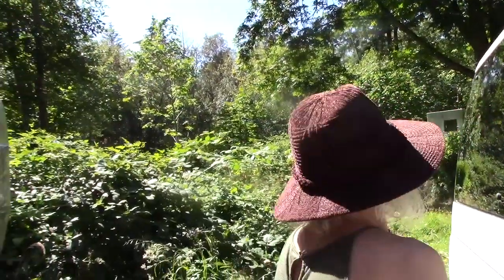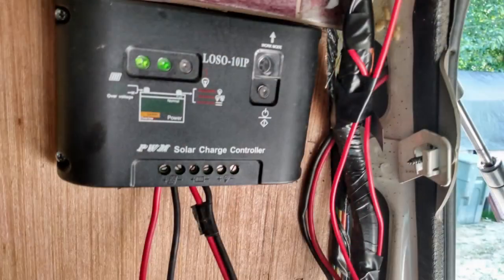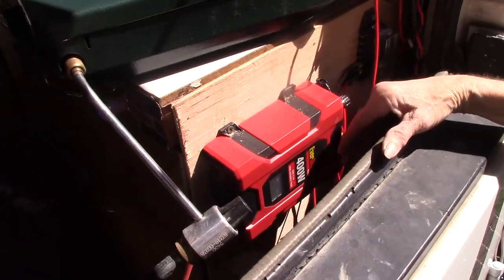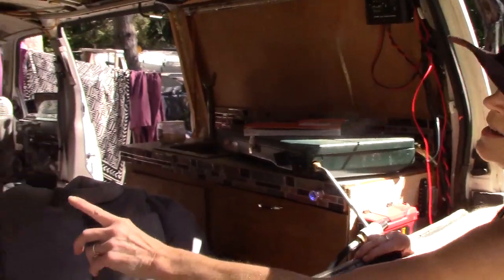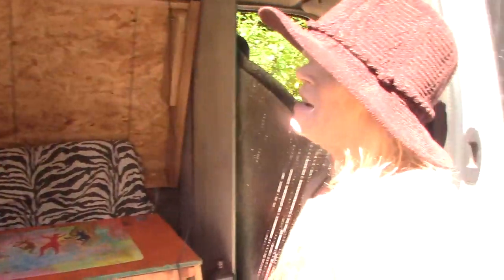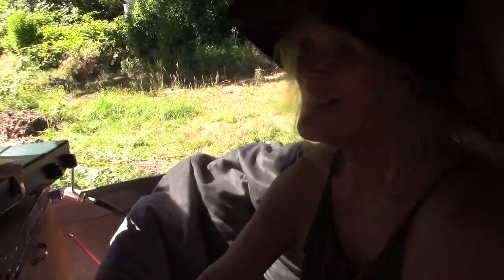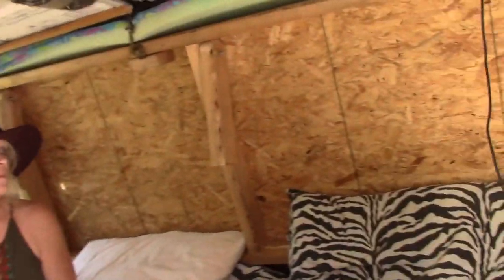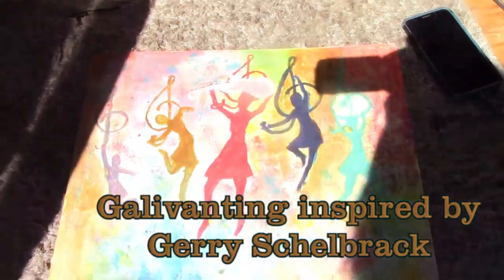The Suzanne Carr Show - Hippy artist in a cool van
Artist Suzanne Carr has fixed up a van that takes her on her arty adventures. This '99 Astro Van has been lovingly refurbished into a livable lovable space for her. The surprising part? She did all the work herself. Take a peek into an artist's life, she her home and her art. I was glad to be able to tell the world what I think of Suzanne Carr's work.

The Magnasonic Projector that I use
Huge sheet of paper
Arches Watercolor Paper - 300 lb. Rough 5-Pack 22x30" - Bright White
3/4 " Angle Paint Brush

I want to share my art studio 'Dottie' and my love for God, on the instructional, heart warming, soul healing journey through art and life experiences.
All of my videos are 'kid friendly' because I do these videos as a gift to my grandpeople.
 I film whenever I am doing something, many times my hair is messy, I have on my pajamas, and my teeth are nasty from time to time. I do care about my appearance but I am a real person and sometimes a little too down to earth. I don't mean to shock you, I joke about it from time to time.

Watercolor classes, inspirational chats, on location with guests and more. I share my techniques of printing, selling, anything that I do in real life as an artist I show here.